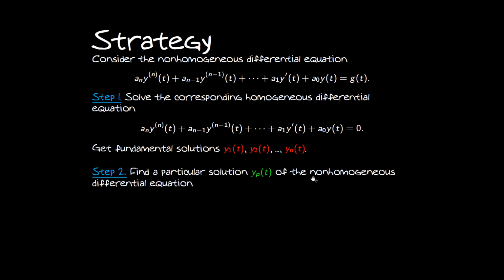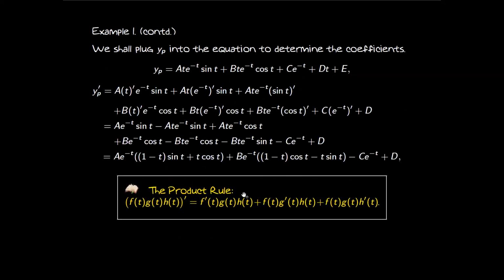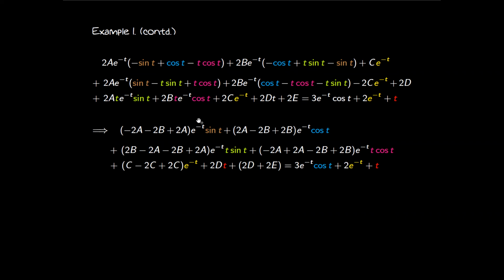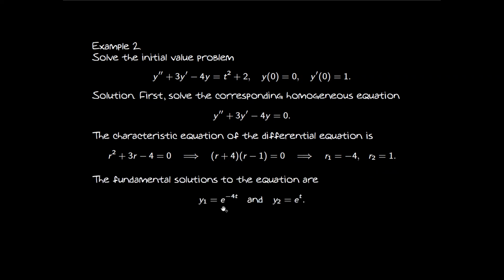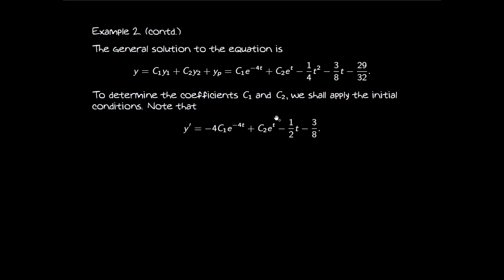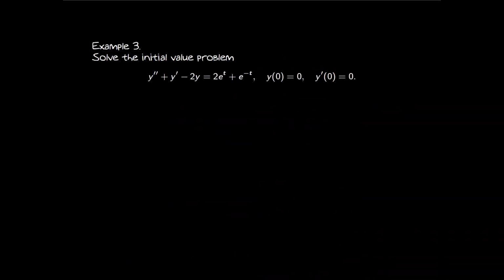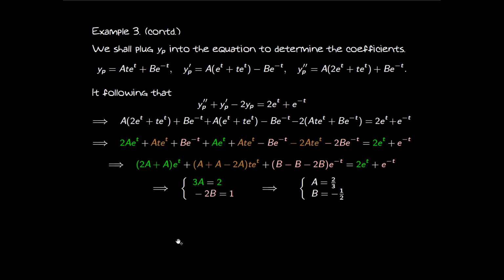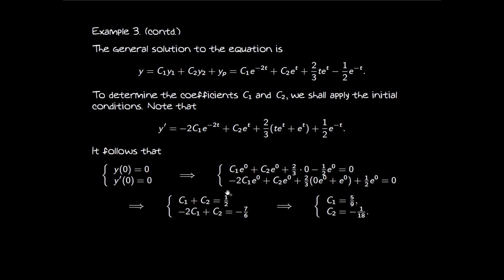Ordinary Differential Equations 03 - Nonhomogeneous Differential Equations Part 1 (3 Examples)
Solve nonhomogeneous second order linear equations with constant coefficients using characteristic equations. Initial conditions are applied.
Prerequisite: Solving Second Order Homogeneous Equations; Solving Linear Equation Systems; Differentiation Rules (Power Rule, Product Rule, Chain Rule, etc.),
Example 1. 00:50
Example 2. 08:30
Example 3. 14:49